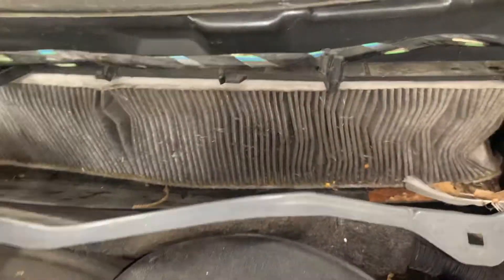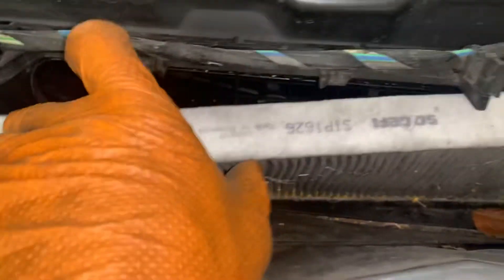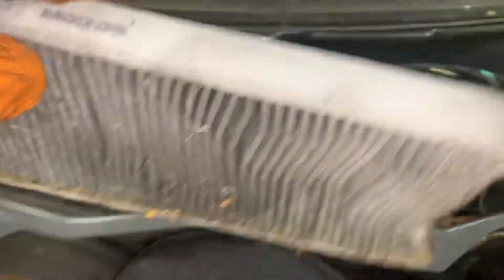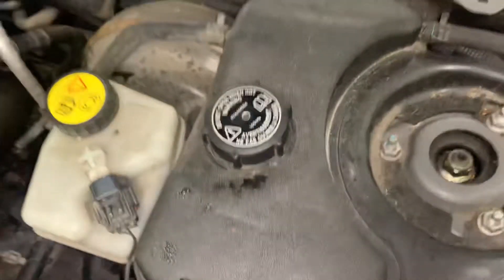Jaguar x type pollen/cabin filter location and replacement